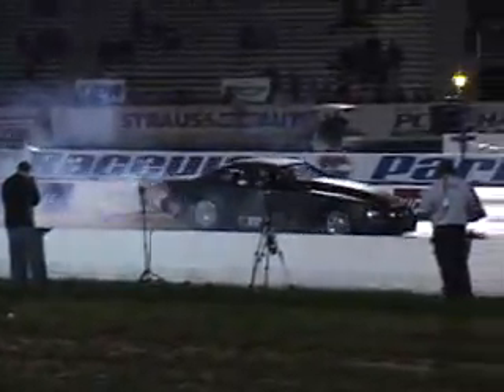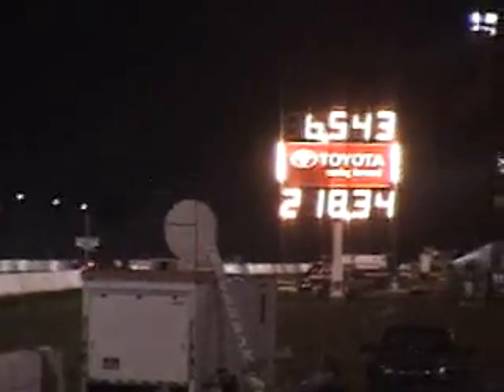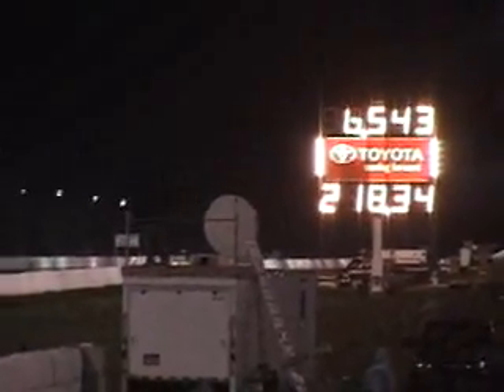Lynchmob VS glidden shakedown 08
tim lynch putting one on billy glidden shakedown 2008 @ etown